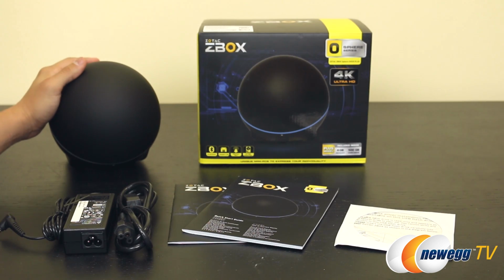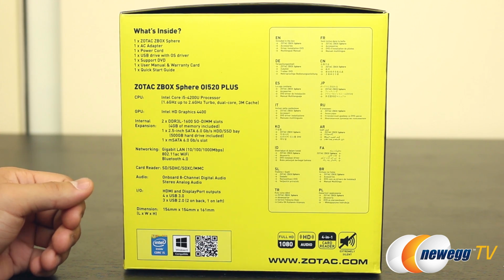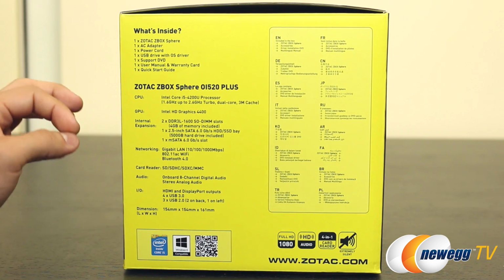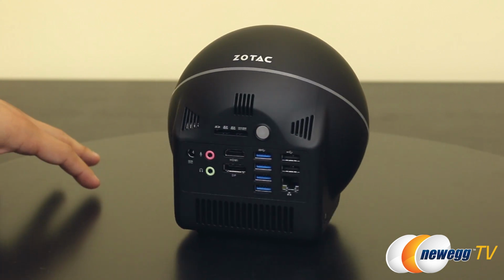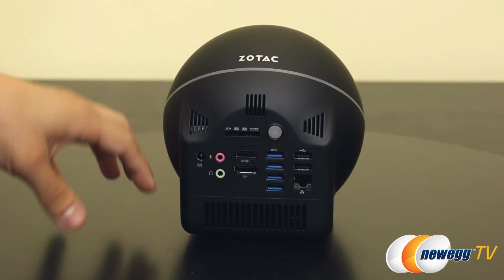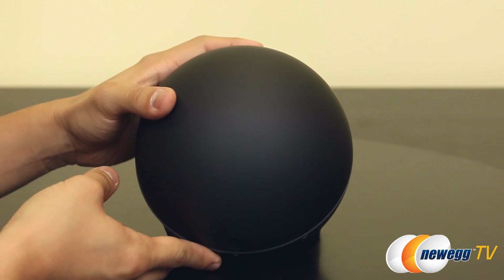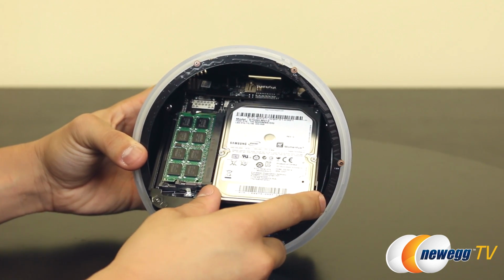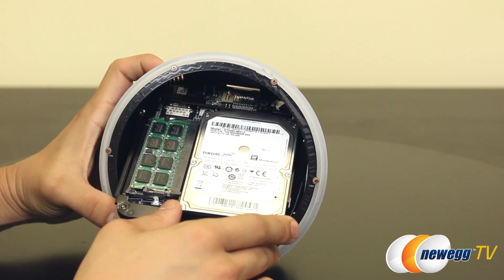Zotac ZBOX Sphere Mini-PC Overview - Newegg TV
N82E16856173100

ZOTAC ZBOX OI520 Plus   Express your individuality with the ZBOX Sphere OI520 series mini-PC from ZOTAC. The ZOTAC ZBOX Sphere OI520 series mini-PC features a sleek and stylish orb shape that's unique yet functional for everyday computing and multimedia tasks.

- Credits –
Presenter:Kyle
Camera:Tina
Post-Production:Anna

Newegg TV is growing! We’re expanding to other channels to bring you even more content – from the latest in computer hardware, to snazzy consumer electronics, and even video game overviews – you can check it all out at the channel links below:

NewEgg Inc. provides the information contained herein as an educational service. Although we believe the information in this presentation to be accurate and timely, because of the rapid changes in the industry and our reliance on information provided by outside sources, we make no warranty or guarantee concerning the accuracy or reliability of the content or other material which we may reference. This presentation is provided on an “as is” basis without warranties of any kind, expressed on implied, including but not limited to warranties of title, non-infringement or implied warranties of merchantability or fitness for a particular purpose. This video/audio file is the property of all copies (2) is for non-commercial use only and (3) is not modified in any way.